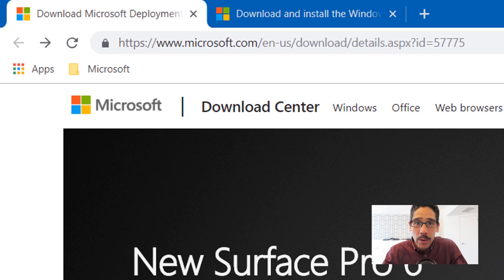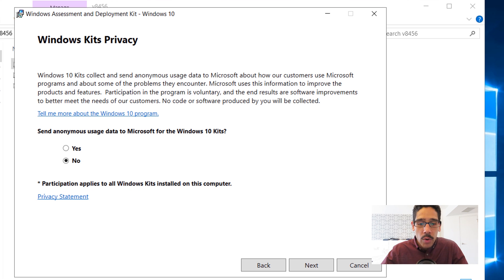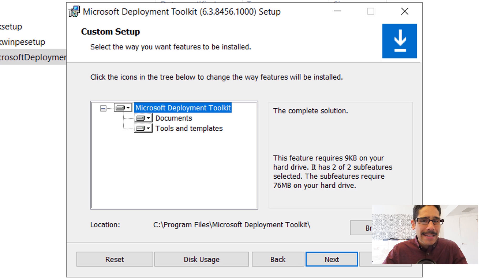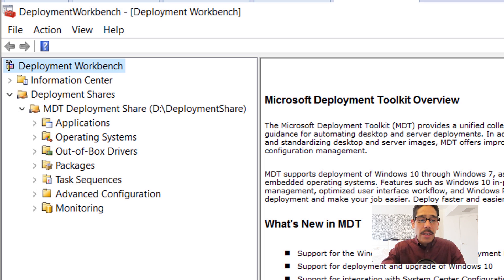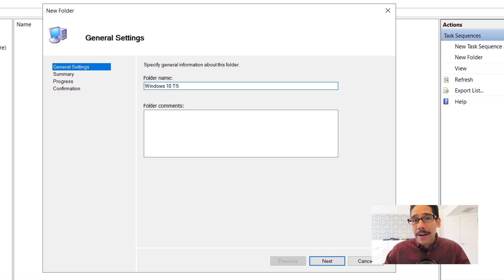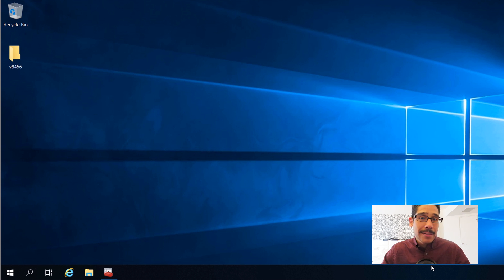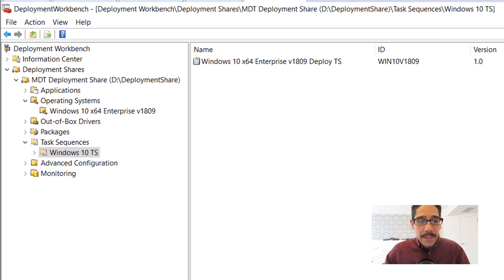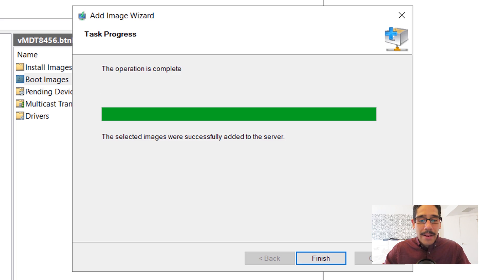MDT 8456 (Step-by-Step) Basic Installation Guide!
MDT 8456 is the latest MDT build. MDT 8456 supports Windows 10 1809. Here are the step-by-step instructions on installing MDT 8456.